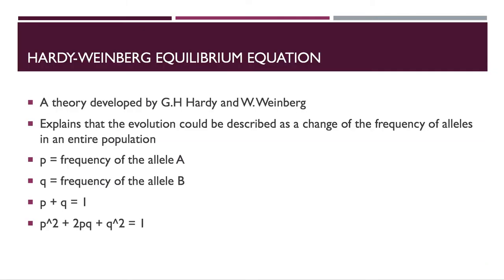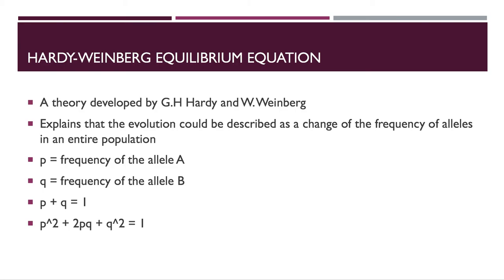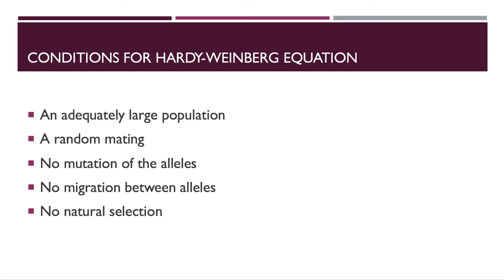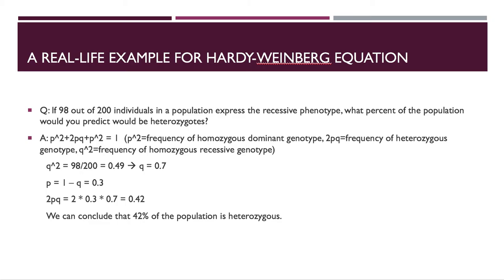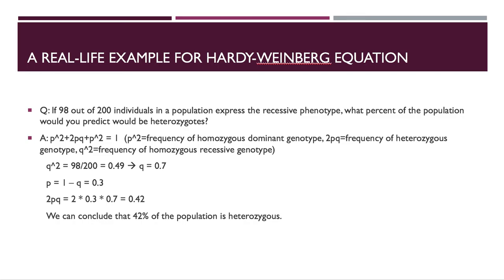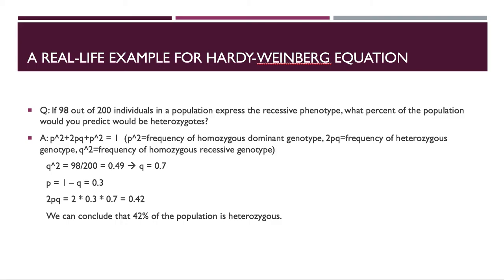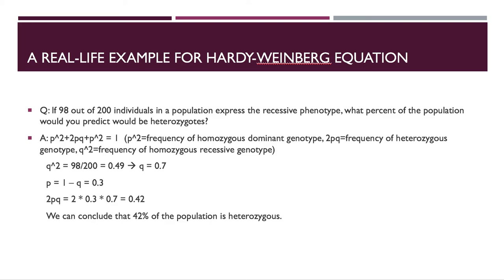AP Biology Unit 4: Hardy Weinberg Equilibrium Equation